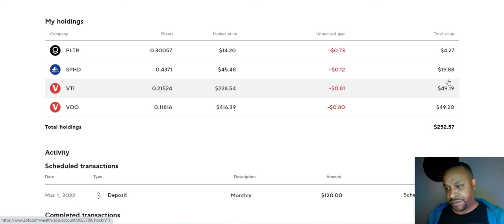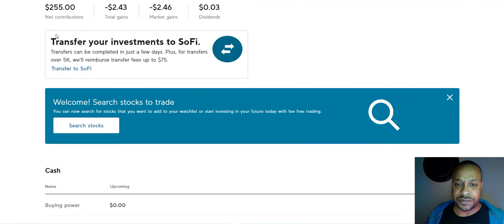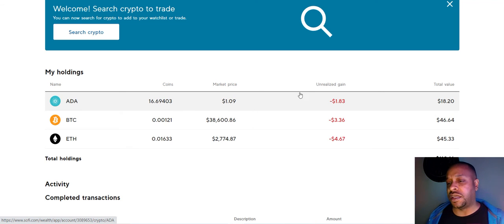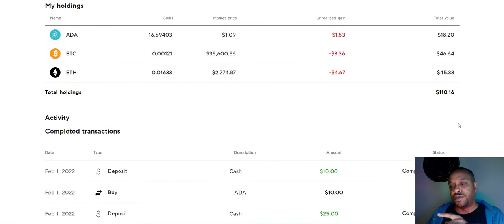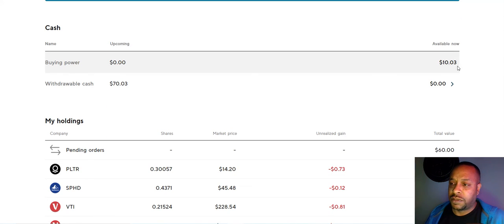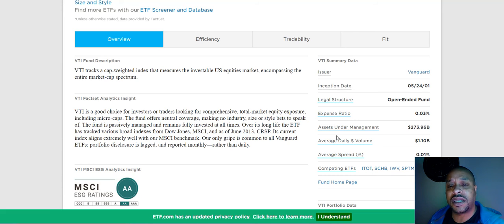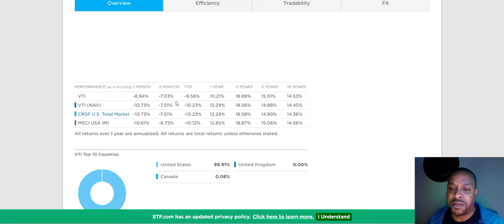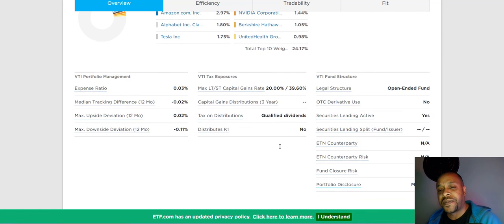First Of The Month Buys And Discussing VTI---The Easy New Investor Part 2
Information and commentary about innovation, technology, cryptocurrencies, stocks, investments, world news and wellness

Bitcoin:
bc1qacn6r28mdkams8j0y6qj2r30nkky475t5ysg2y

Ethereum:
0x6d00fd74BE73bE7D8c419C44FB84B2a2E977C9B5

Cardano:
addr1q8a4m7qmj0ket7calsjc5dnh2dng6vps8e9avgfualwgkr0mthuphyldjha3mlp93gm8w5mx35crq0jt6csnem7u3vxsd7phz2

Avalanche Wallet: C chain
0x9b2b9cfb65755ee8c4b1873b5f41df333a355fda

Solana:
jJFUuRgqGM96CVSaAdA6JTuLFKteA4CcyzsmUNwALMa

Shiba Inu:
0x6d00fd74BE73bE7D8c419C44FB84B2a2E977C9B5

Elrond:
erd1vuu82c9k7huwlgwyw5n0a2cgp4nfkh4g4x2r9rate7ehhrjej6dsmfjxtv

One:
0x32A2945a0D95654F860b4Bb3422d774dC8b20c4c

Jewel (Harmony):
0x32A2945a0D95654F860b4Bb3422d774dC8b20c4c